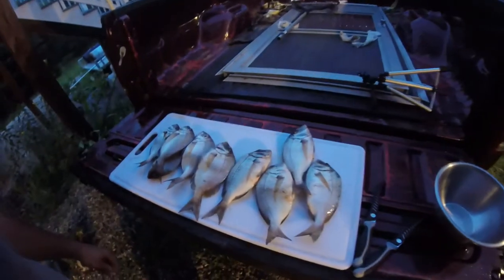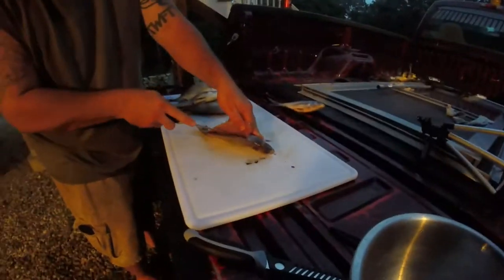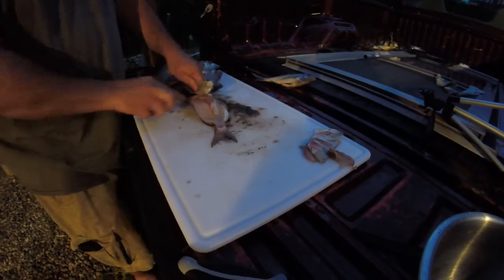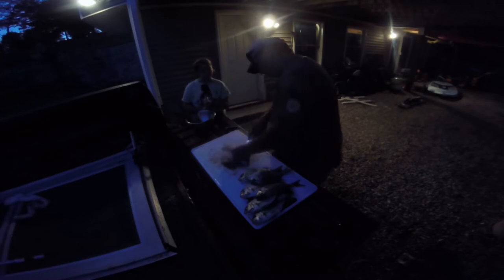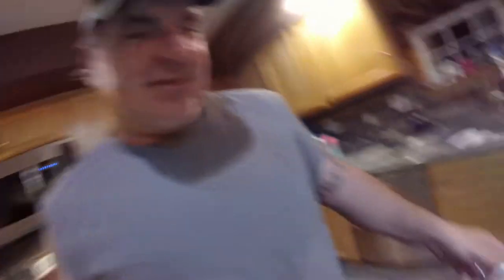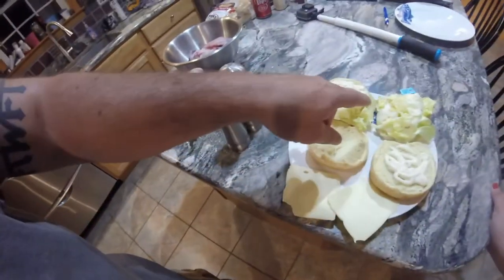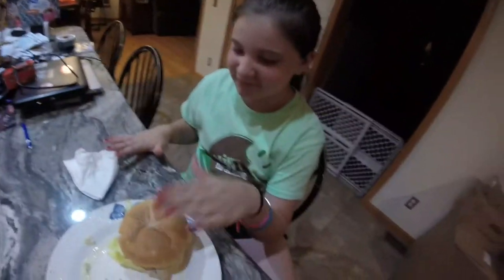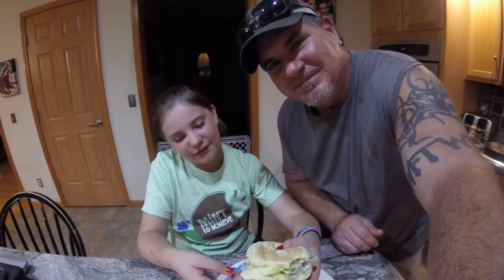How to filet porgy and cooking porgy the 26 Acres Outdoors way recipe #1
Here is how to filet porgy quick and easy!  Watch one of the ways how to cook porgy that we love.  Homestead cooking at its finest .  We will have more recipes coming on cooking our wild game and fish!!  Nothing like a good catch and cook for dinner!